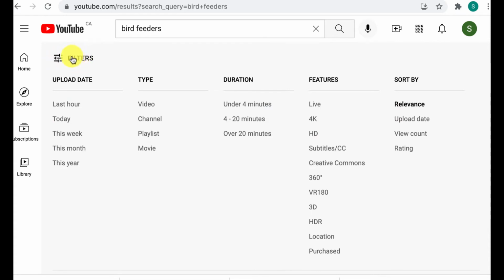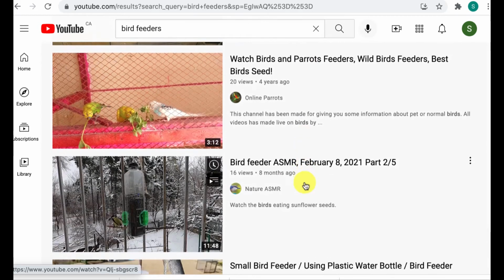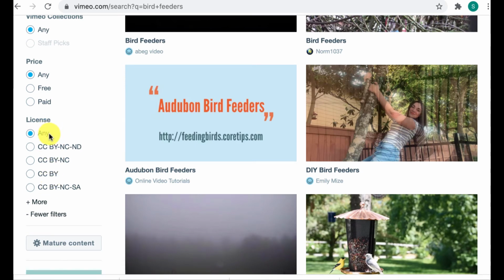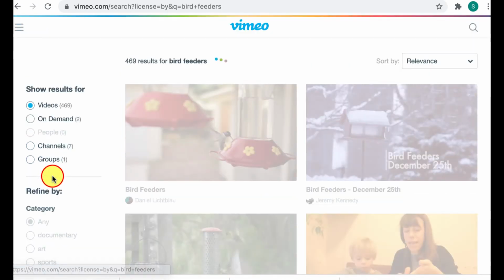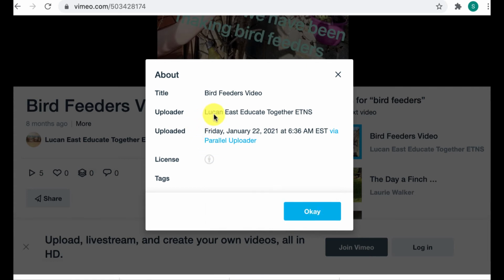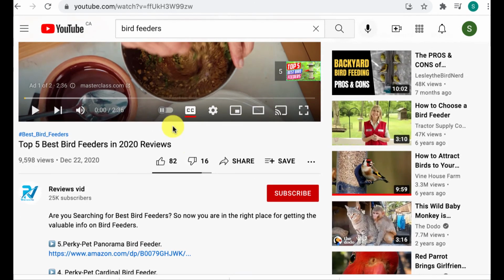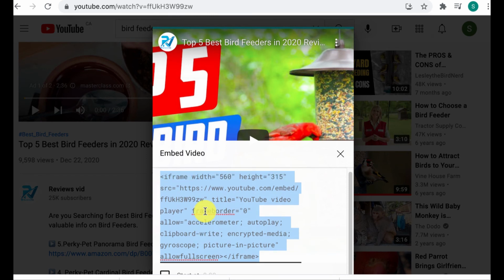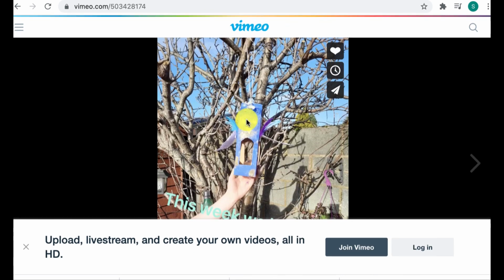How to Find Creative Commons videos